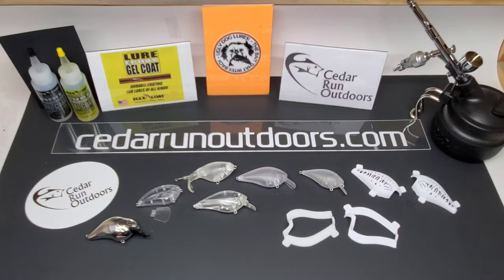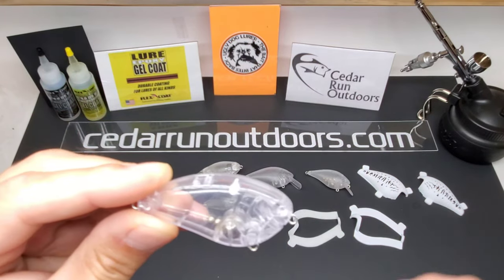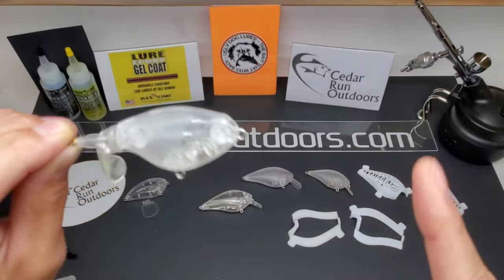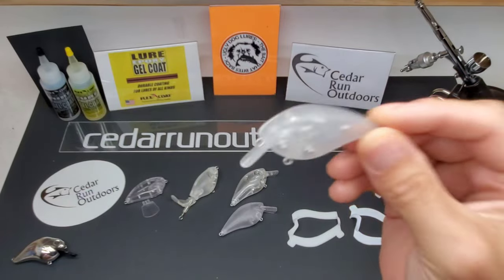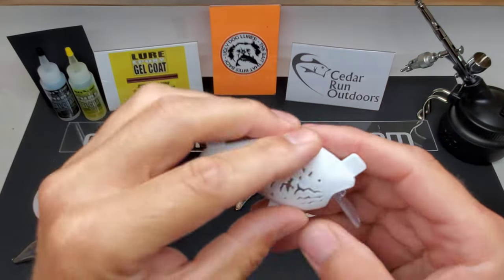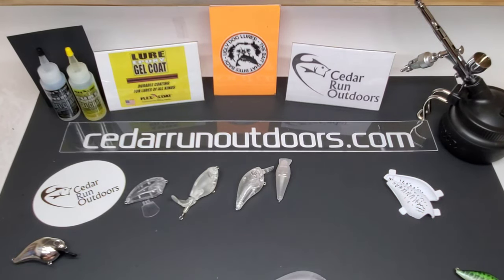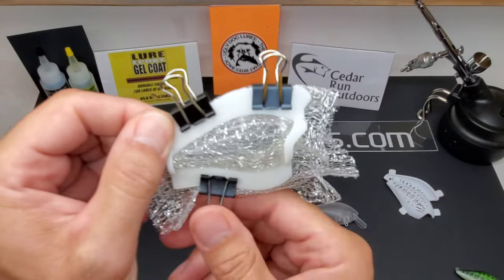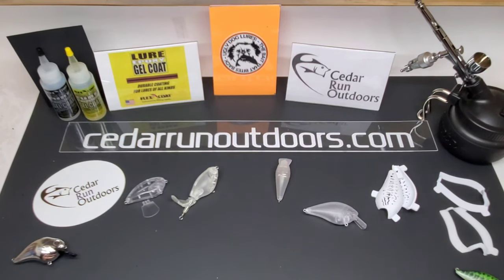Lure painting stencils and lure blanks, from Cedar Run Outdoors.